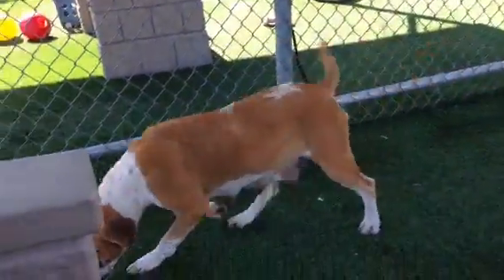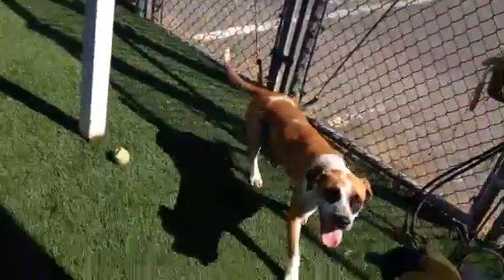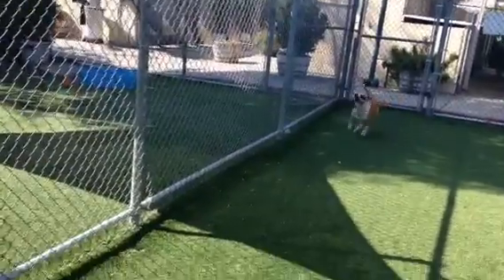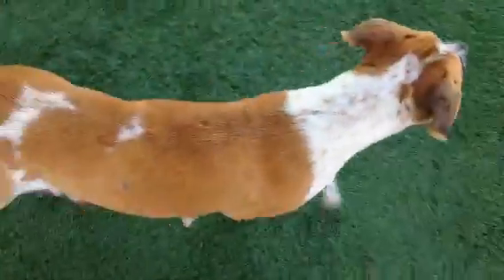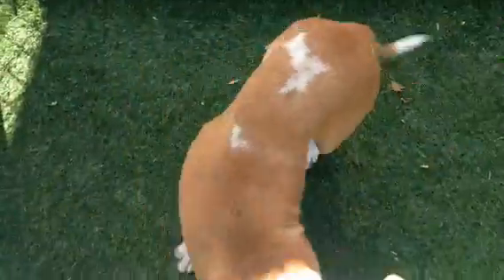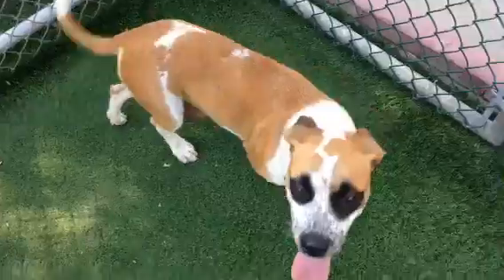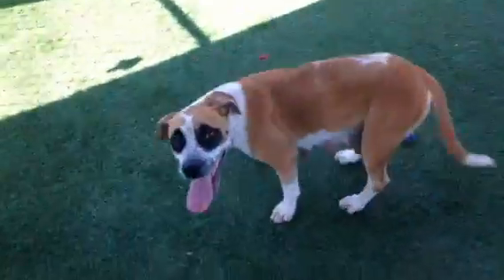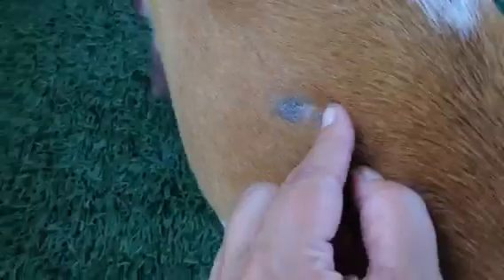Payasa at OC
PAYASA
Pet ID: A1411041
Sex: F
Age: 1 Year 6 Months
Color: TRICOLOR - WHITE
Breed: PIT BULL - MIX
Oc shelter orange California